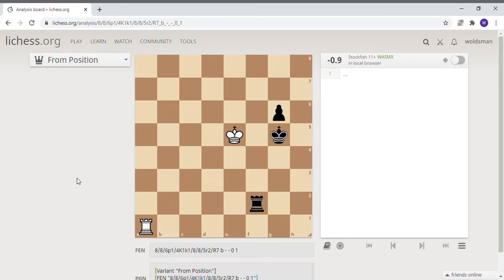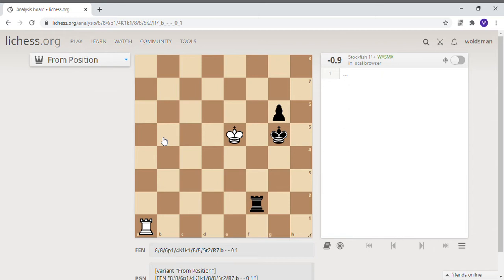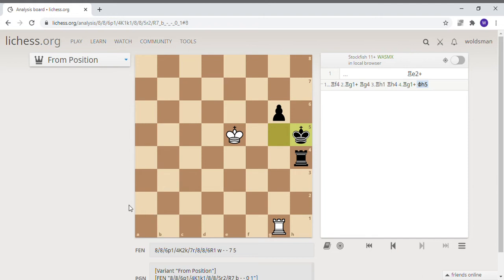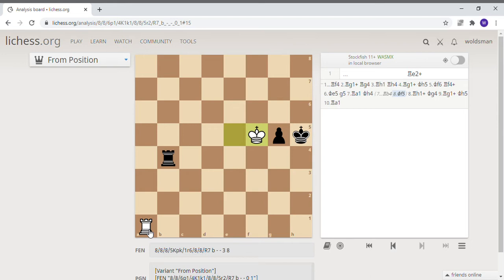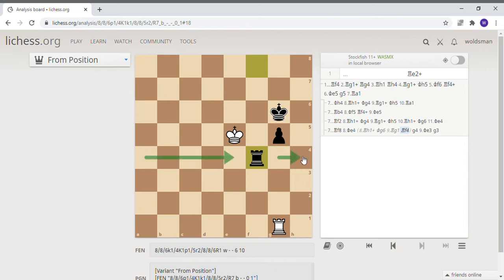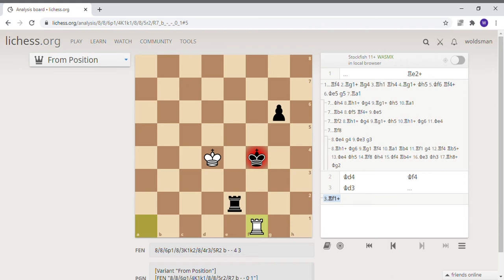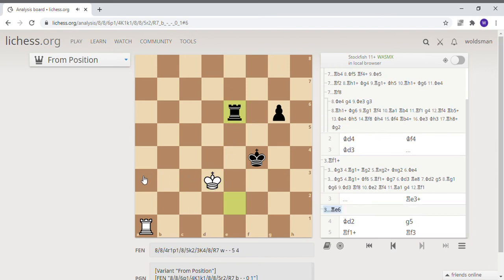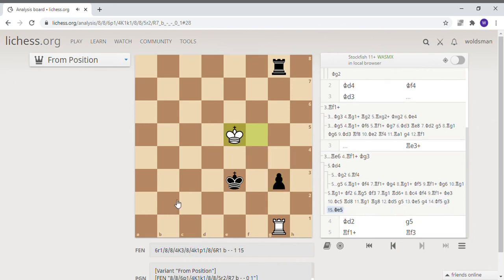Two of the most common errors made in Rook and Pawn endings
Peng versus Bok 2010